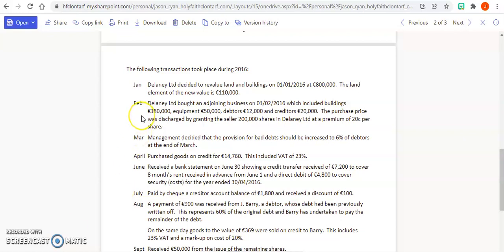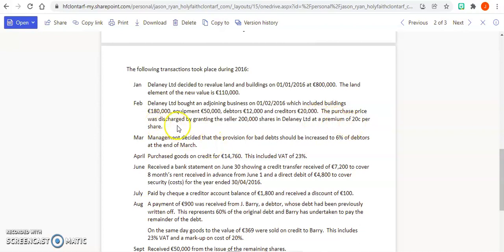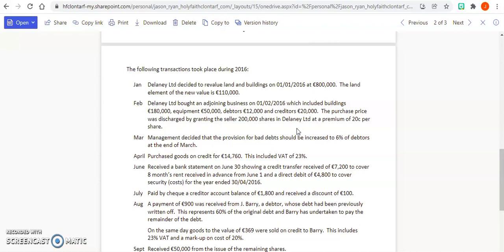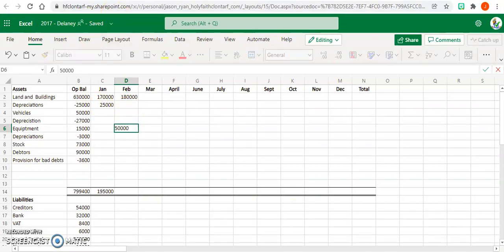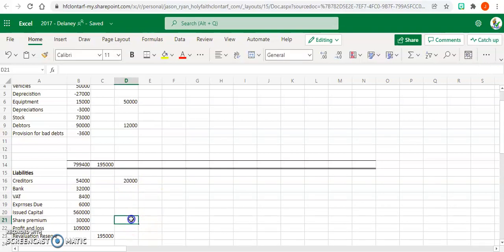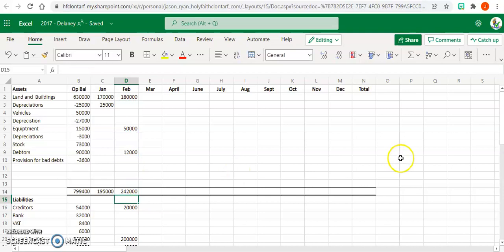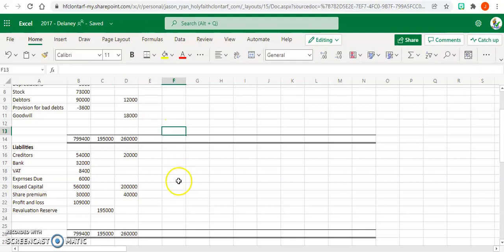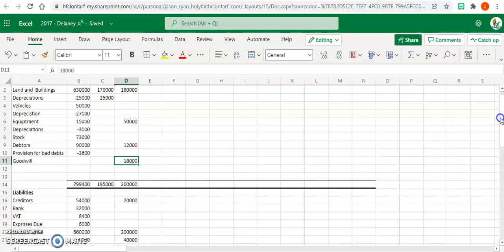2017 - Delaney Ltd - Tabular Statements – Feb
2017 - Delaney Ltd - Tabular Statements - bought an adjoining business